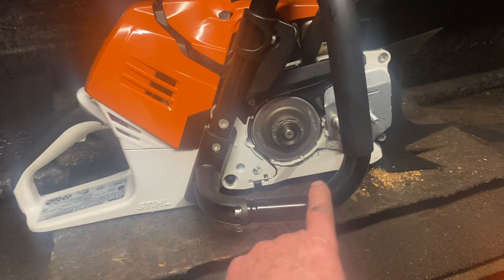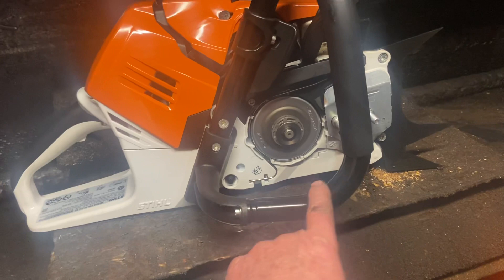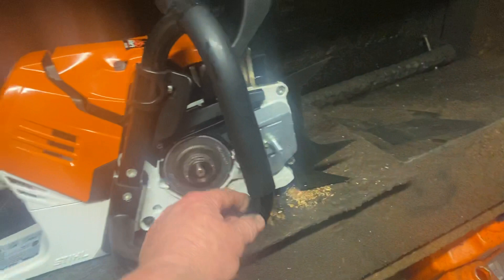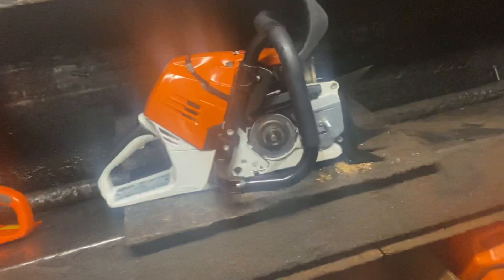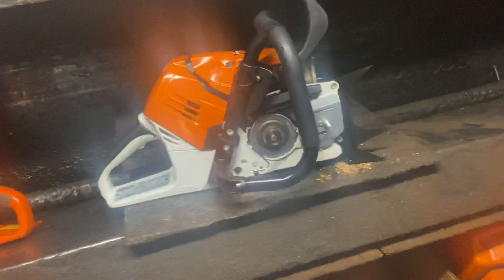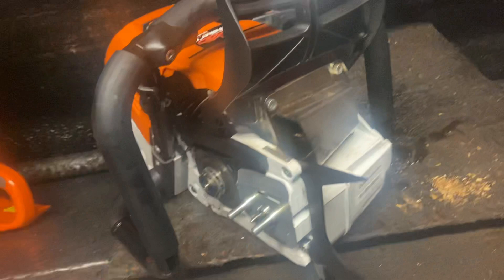Donny walkers chainsaws showing Stihl handle bars